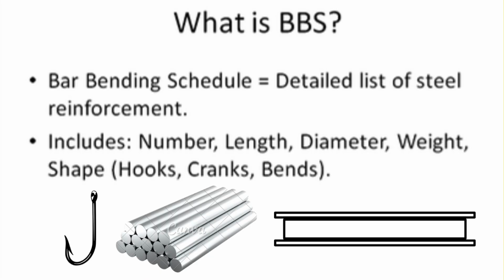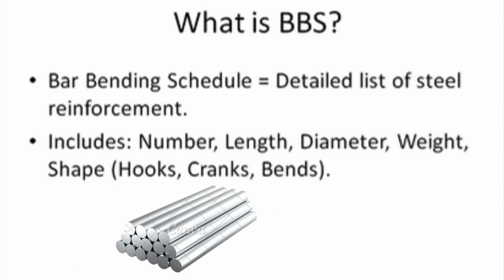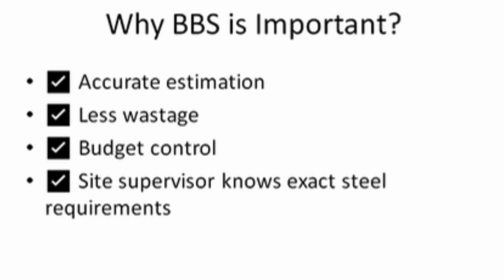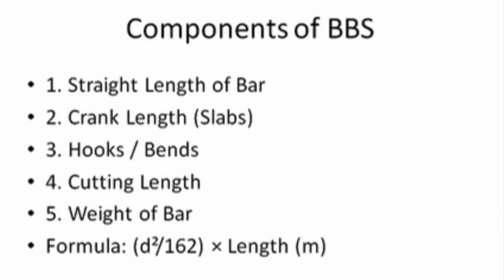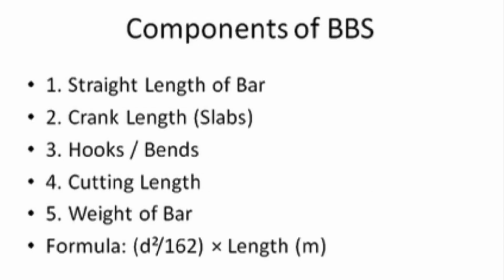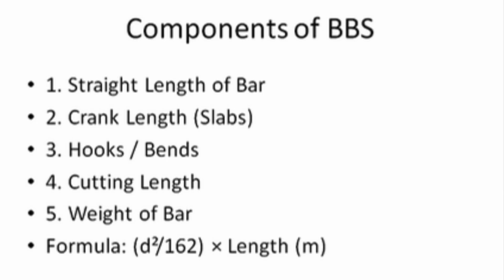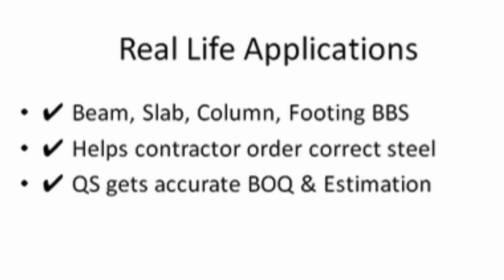BBS Basics Explained | Bar Bending Schedule in Civil Engineering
This video explains what BBS is, why it is important, and how to calculate steel reinforcement with simple examples. Perfect for civil engineering students, site engineers, and freshers who want to understand estimation and steel calculation.

👉 In this video you will learn:
✔ What is BBS (Bar Bending Schedule)?
✔ Importance of BBS in construction
✔ Components of a BBS table
✔ Example of steel calculation using BBS formula

Bar Bending Schedule (BBS) is a must-know topic for construction, estimation, and site engineering.